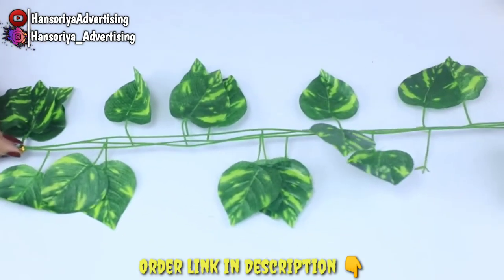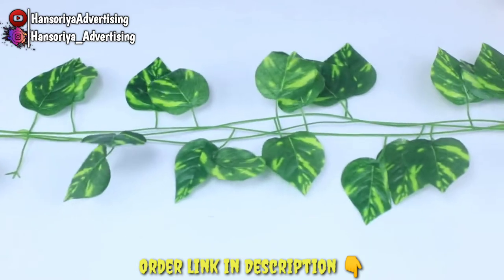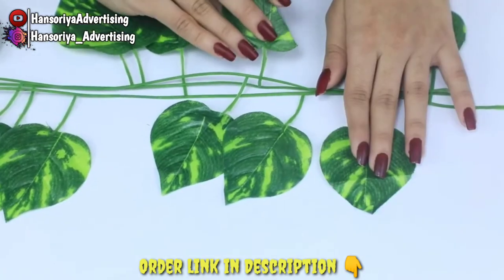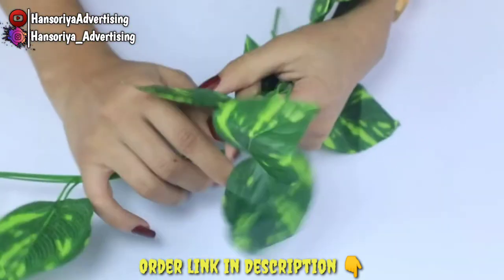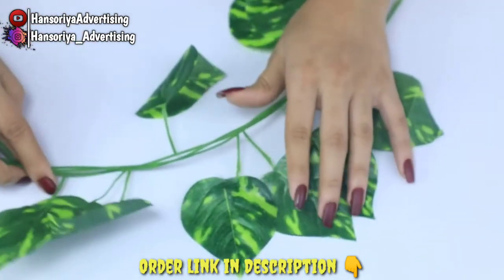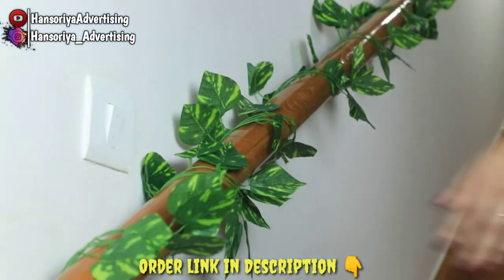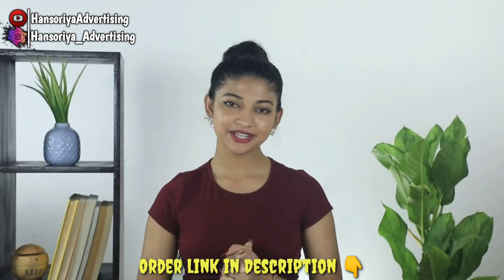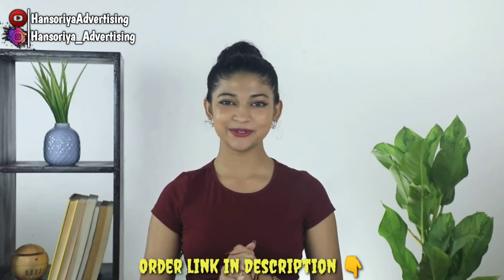Artificial Fancy Wall Hanging Garland money plant leaf bail/ cheaper for special occasion decoration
Amazon Store/shop

Artificial Fancy Wall Hanging Garland Money Plant Leaf Bail/ Creeper for Special Occasion Decoration, Home, Office, Festival Theme Decoration (Green, Length 6.5 Feet) - Pack of 3 Strings

Material â€“ Polyester Fabric, strings â€“ 3 Strings, Length â€“ 6.5ft,approx.
Home decorated ideas using green creeper items for decor- corner,clock, bowl, cupboard.
For More designs or fake flowers showpiece things like bouquet decore click 'BS AMOR' under the title.
A PERFECT DECORATION CRAFT: It is a wonderful plants hangings showpieces for Home(room,pot,vase,bedroom,table,grass mat,living,dining,balcony,desk,showcase.
Add natureâ€s touch to your interiors with these artificial creepers.